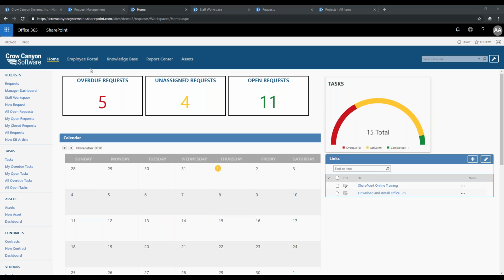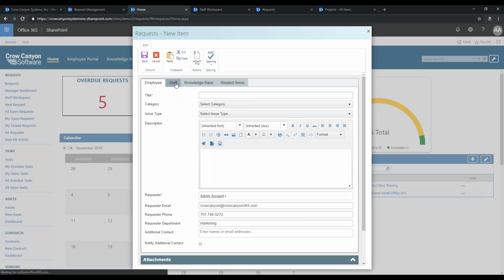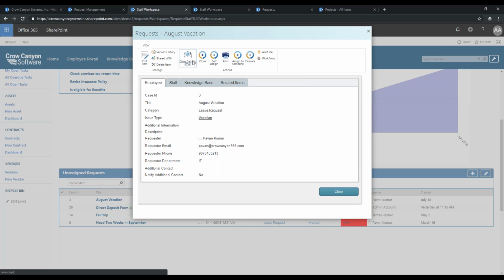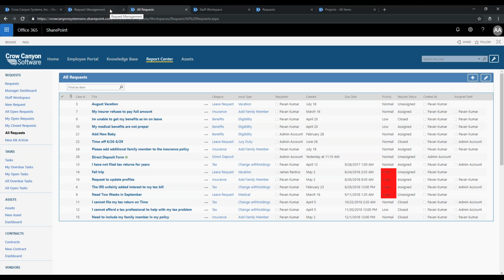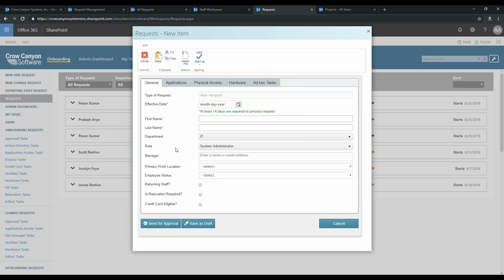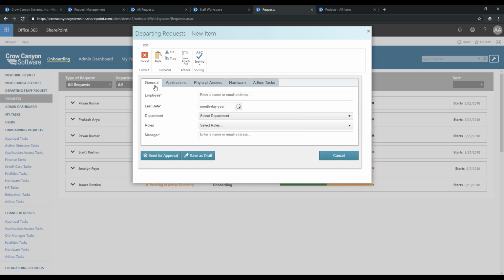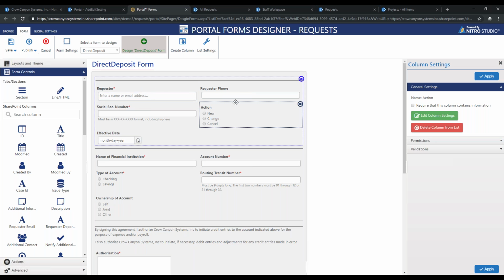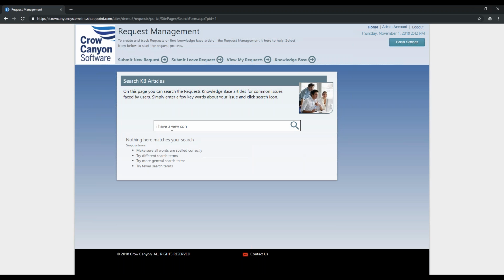HR SOLUTIONS: Business Applications Webinar Showcase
SharePoint can meet critical HR needs and help manage employee relations. This webinar will show you how, with our HR Request system, Document Management, Task Tracking, Portal, Onboarding, and more.

How can Crow Canyon fill your HR Request needs? Find out!